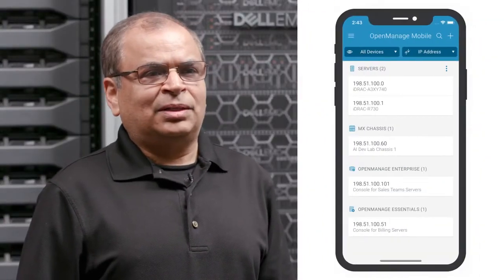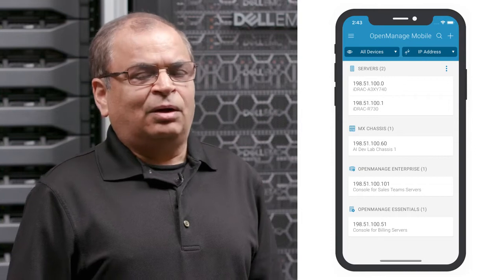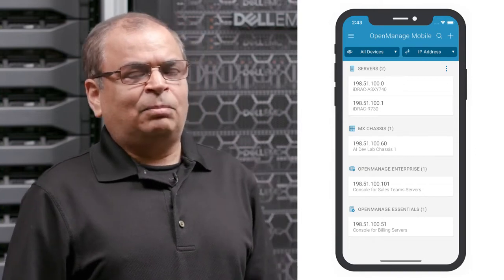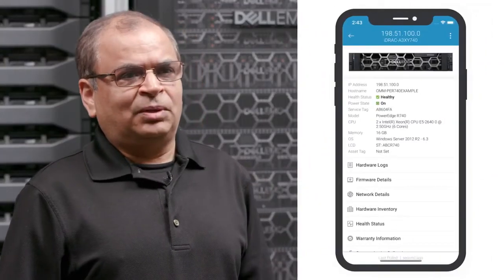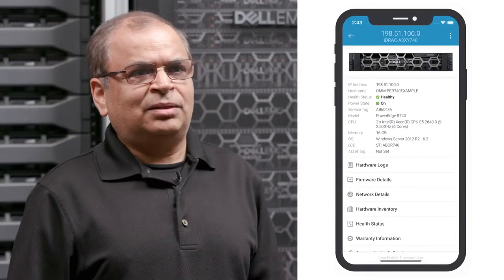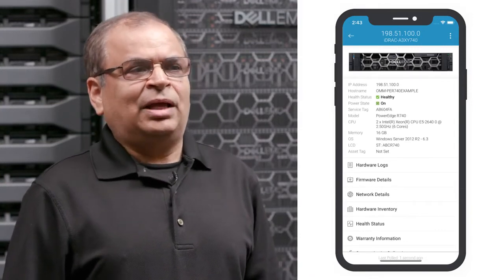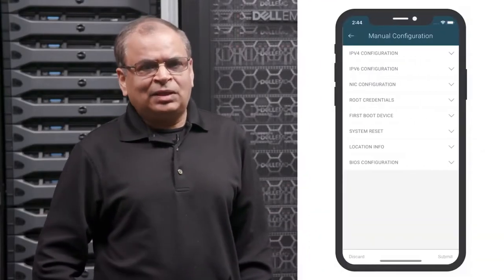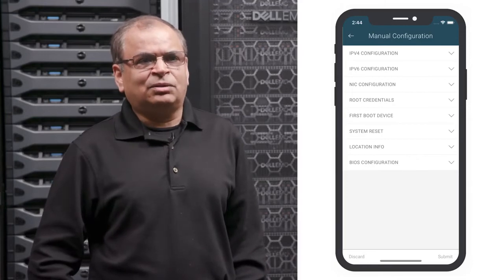Systems Management with OpenManage Mobile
This brief, 2-minute tech talk video gives an excellent overview of Dell OpenManage Mobile (OMM), a powerful systems management solution.

Dell  OpenManage Mobile (OMM) is a powerful systems management solution that enables IT Administrators to remotely access and manage PowerEdge Servers.  OMM liberates IT Admins by allowing them to perform many management functions without having to be physically present in the data center.  Using OMM on a smart device, IT Admins can e.g. View health status and notifications; View inventory of firmware, software and warranty; Configure PowerEdge servers and the PowerEdge MX modular chassis, and change their BIOS settings; Investigate and resolve many issues.  With OMM, IT Admins don’t need a crash cart anymore; the OMM app on a smart device is the crash cart.